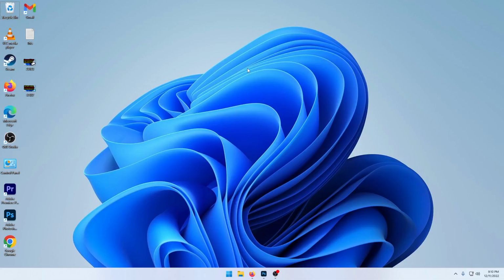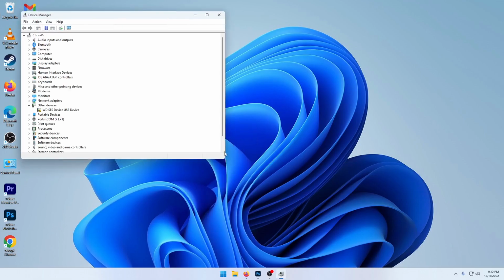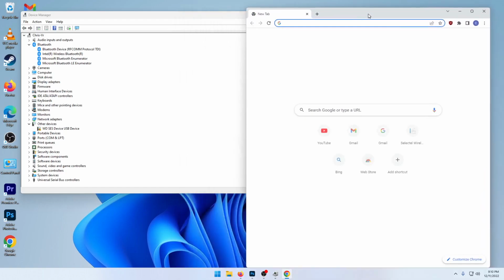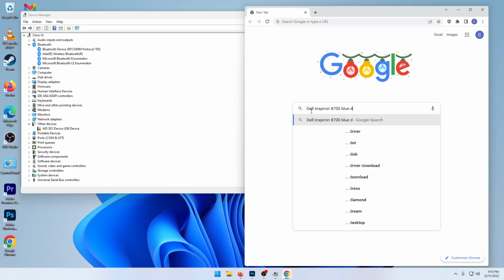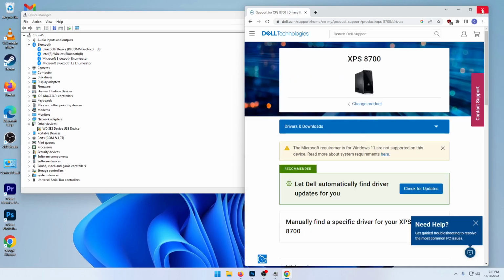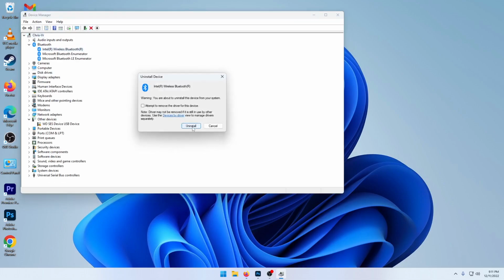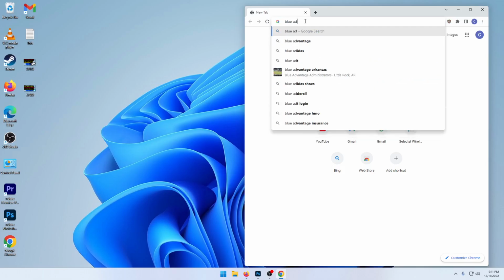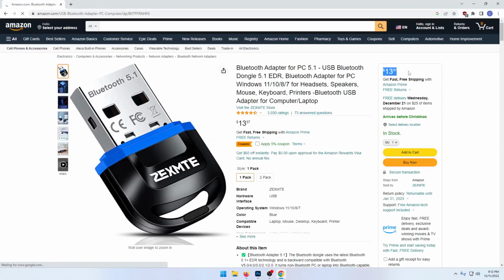Broken Bluetooth? Here's the fix!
In this video I show how to fix bluetooth issues on Windows 11

Link to Bluetooth Adapter